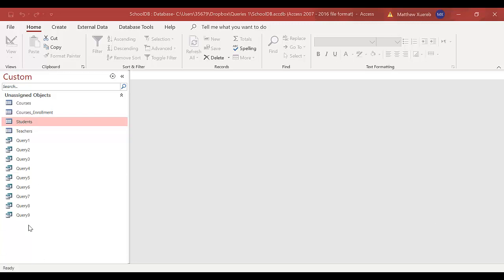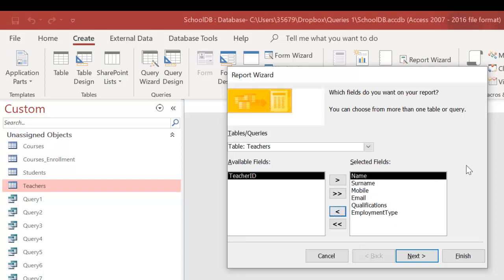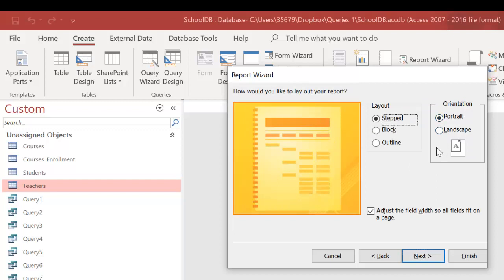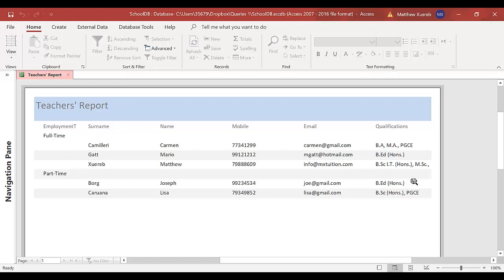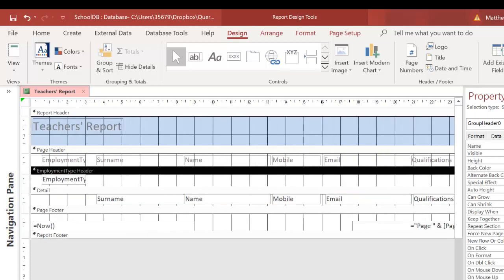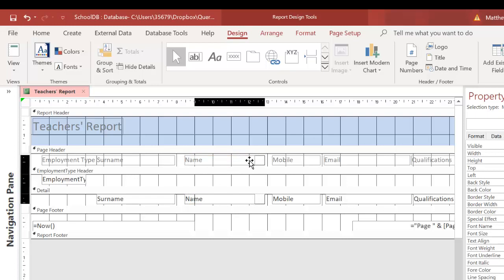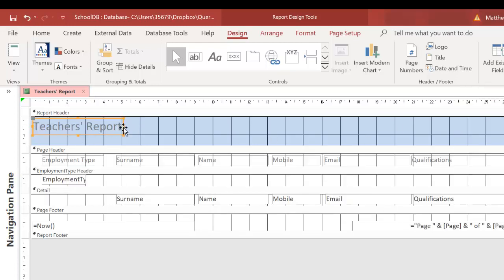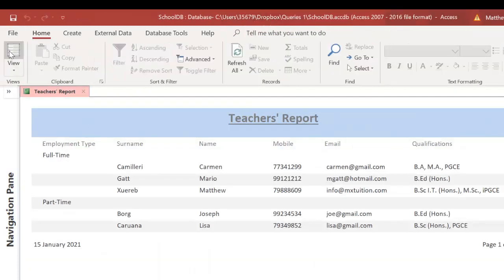Databases Videos - Report Generation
A video showing how to create a Report using MS Access.